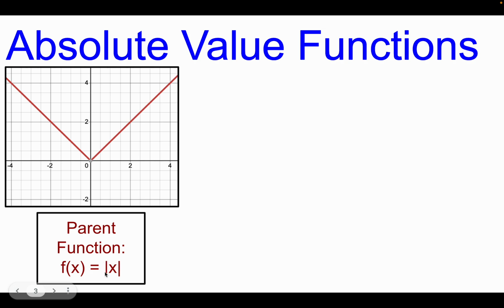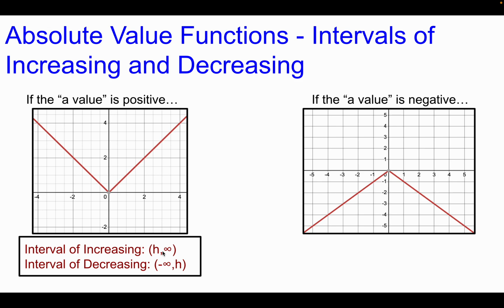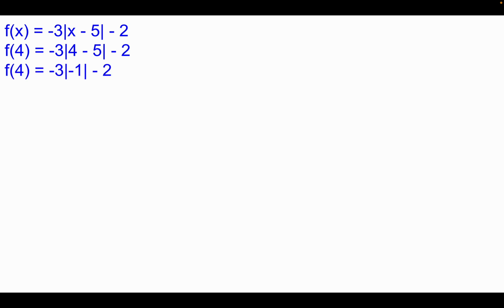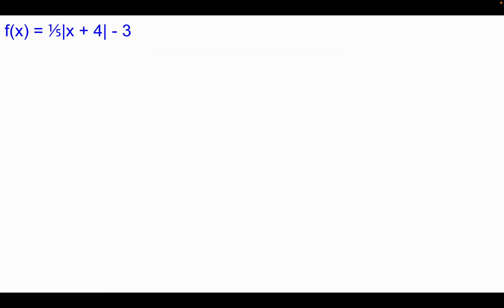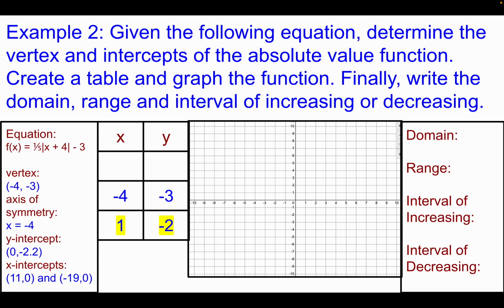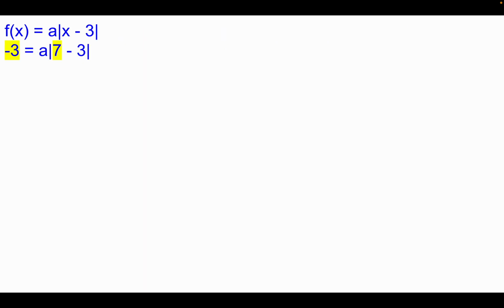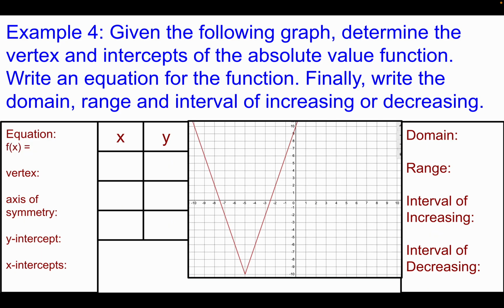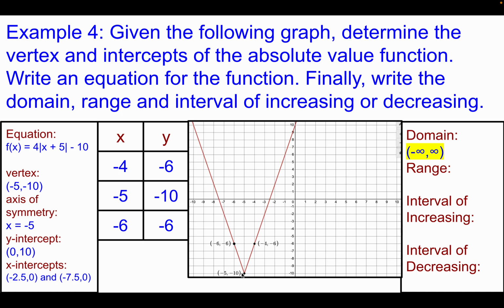Key Features of Absolute Value Functions